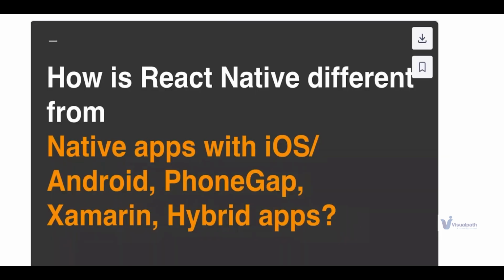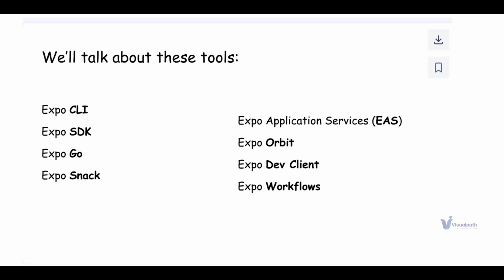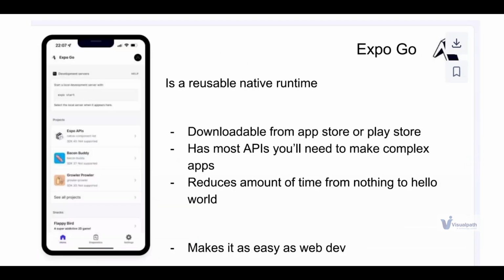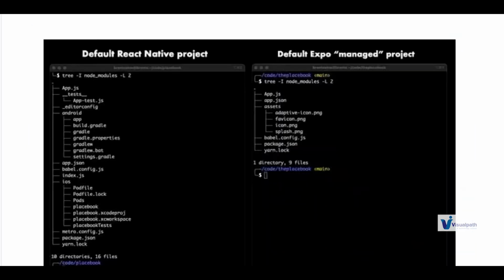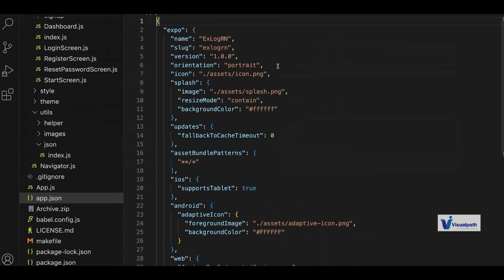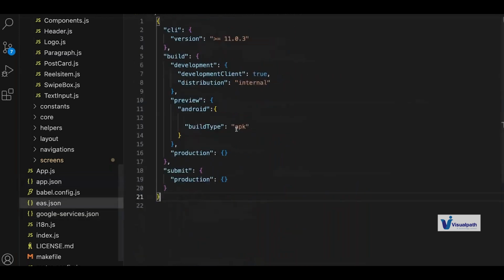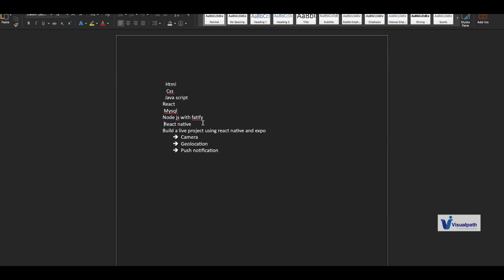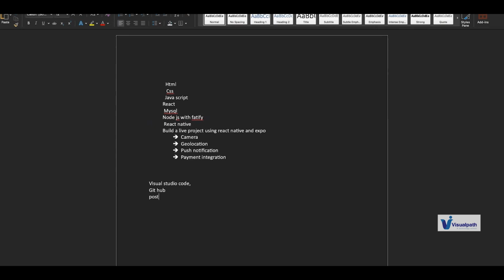How to Build a Mobile App with React Native – Step-by-Step Demo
🚀 How to Build a Mobile App with React Native – Full Step-by-Step Guide

Want to create your own mobile app using React Native? In this hands-on demo, we’ll walk you through the entire process—from setting up your development environment to building and running a fully functional app on both iOS and Android. Whether you're a beginner or an experienced developer, this tutorial will help you master React Native and build cross-platform mobile applications efficiently.

🔹 What You’ll Learn in This Video:
✅ What is React Native & Why Use It?
✅ Setting Up Your React Native Development Environment
✅ Building Your First Mobile App (UI, Components, & Navigation)
✅ Adding API Integration & State Management
✅ Running & Testing the App on Android & iOS

👉 Developers looking to build mobile apps with React Native
👉 Beginners who want to learn cross-platform mobile app development
👉 Entrepreneurs & businesses exploring mobile app solutions